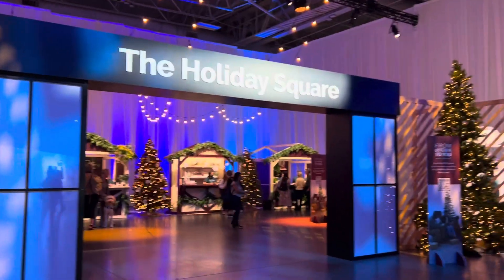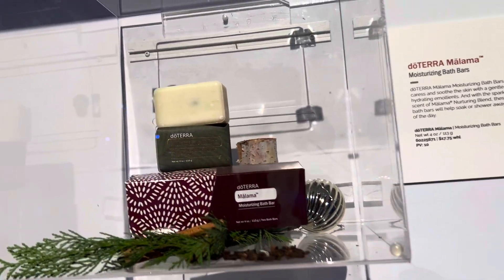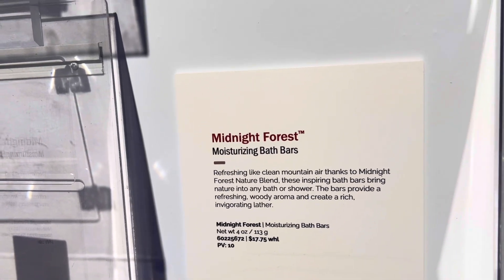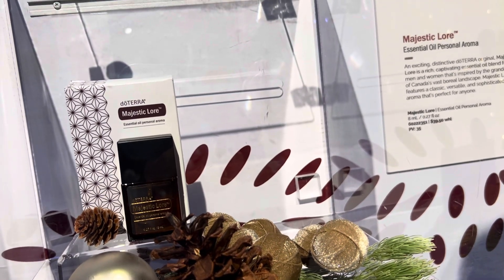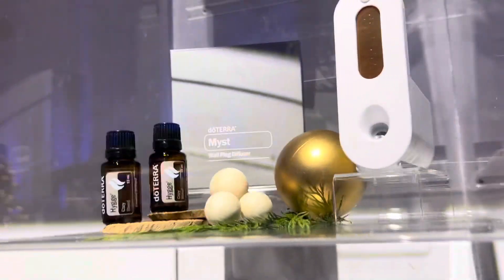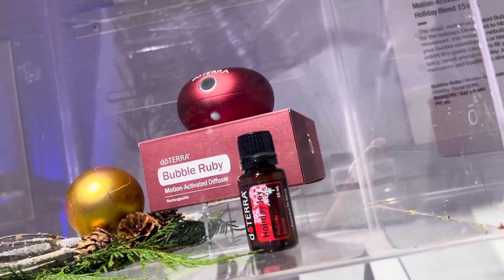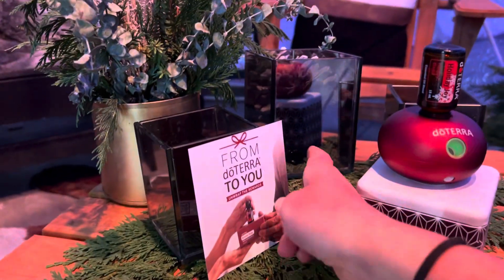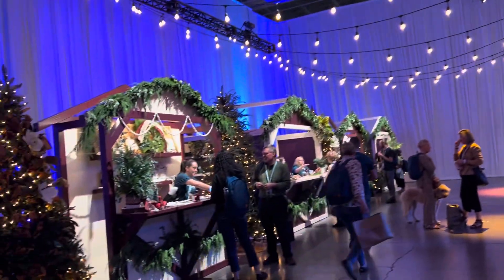DoTERRA holiday products 2023 sneak peek - part 1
Sneak peek at Doterra’s holiday offerings. Available November 1, 2023 while supplies last.

Get a free one year membership and other perks when you sign up